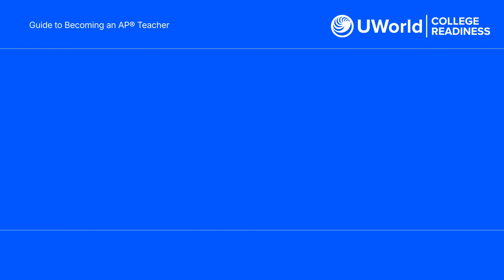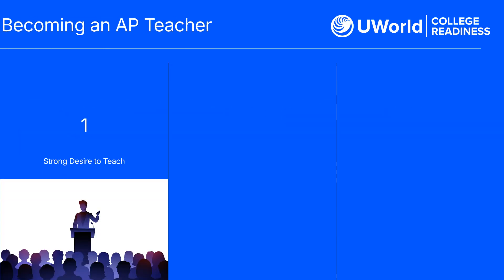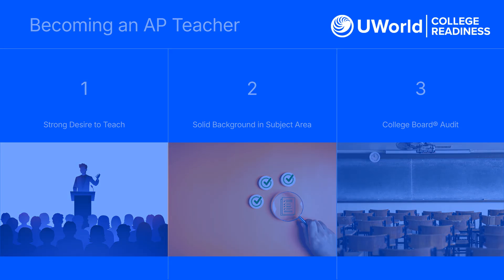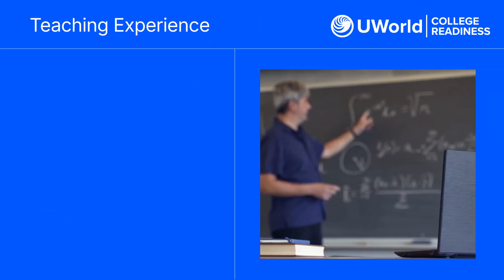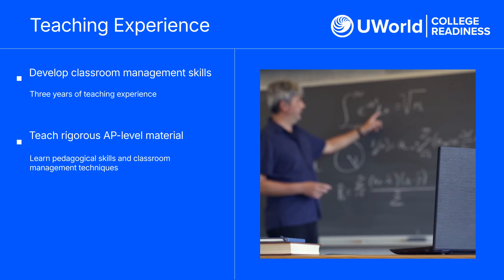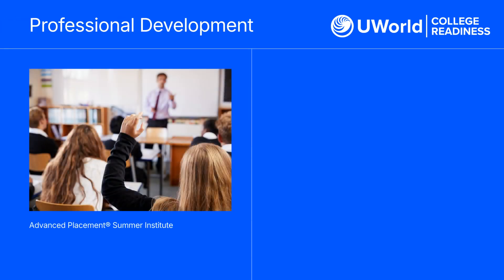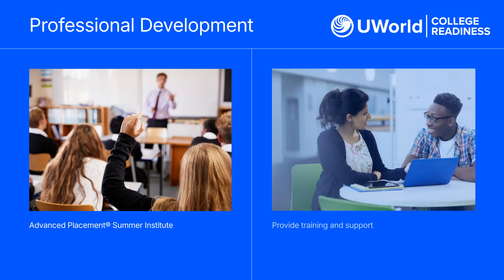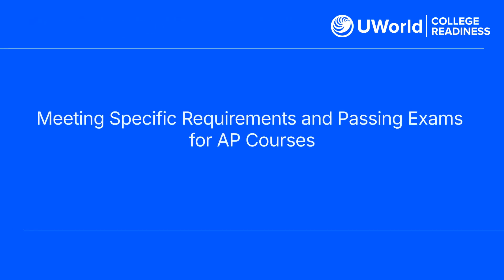AP® Teacher Certification: How to Become an AP Teacher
Your guide to becoming an AP Teacher including what experience and certifications are needed and what training is available.